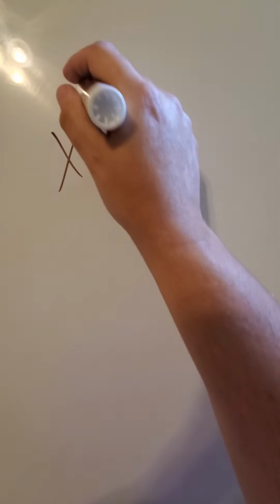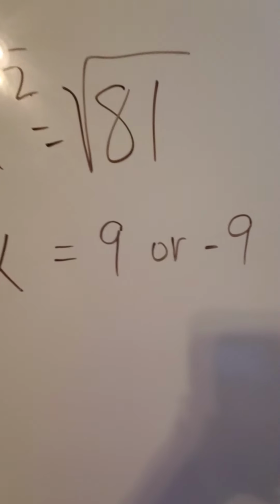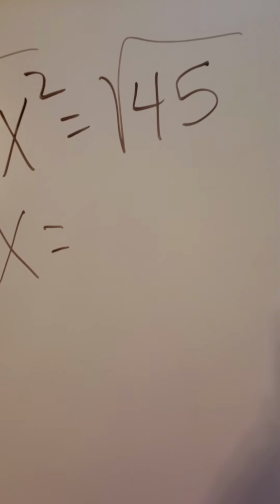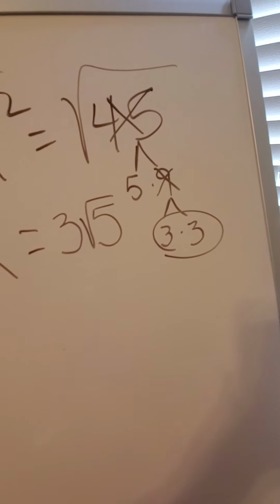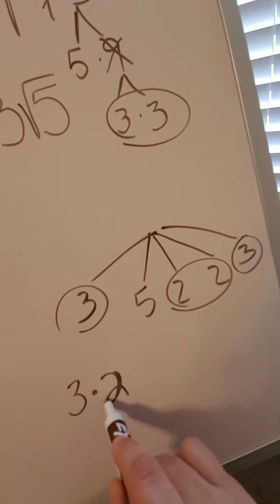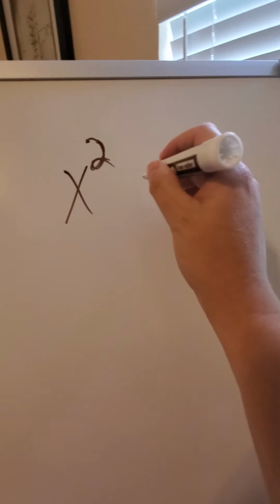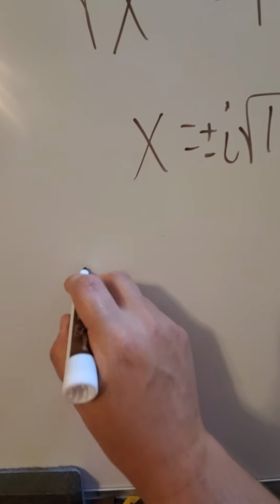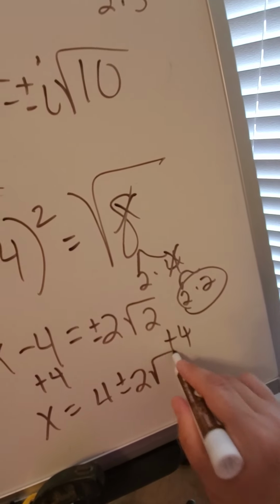Solving by square root